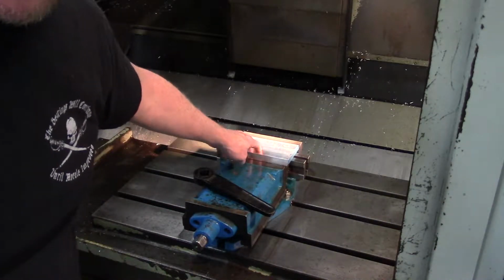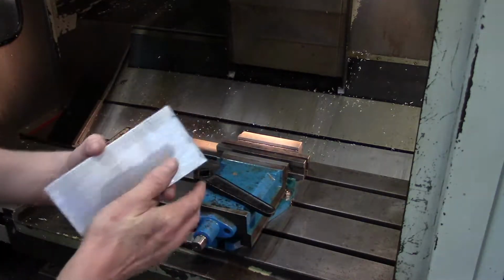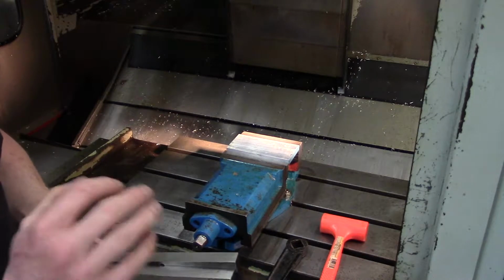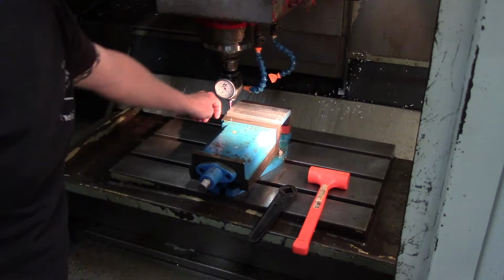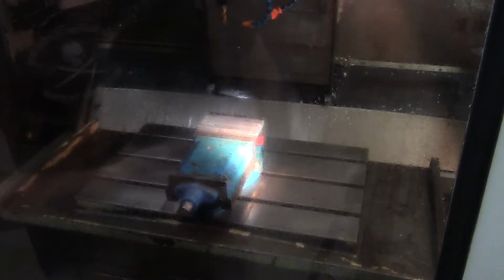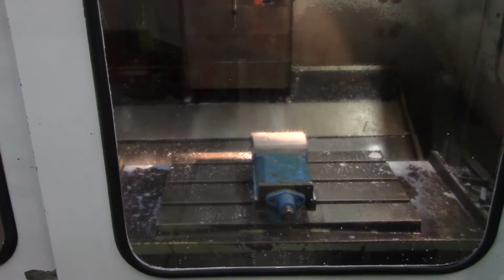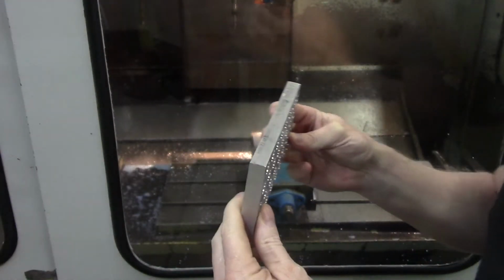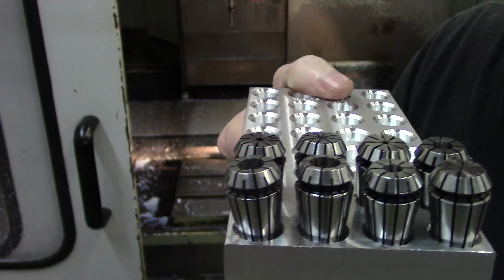ER16 Collet Storage. The crash...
Making an ER 16 Collet Storage Tray. I crashed a tool and a part!